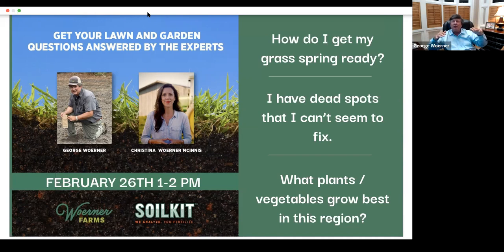What is 13 13 13?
From the "It's All Relative" SoilKit webinar for homeowners on 2/26, George Woerner and Christina Woerner McInnis answer the question “What is 13-13-13?”